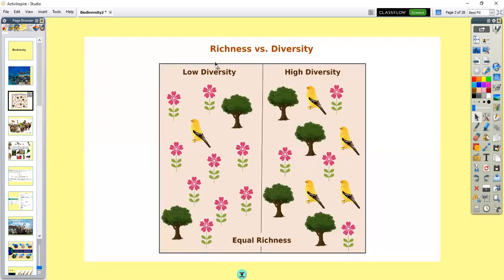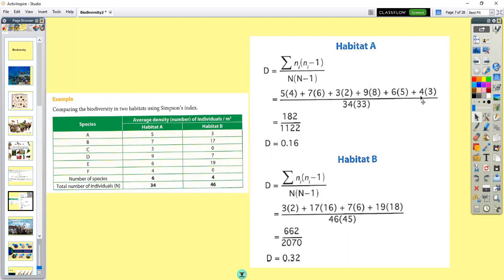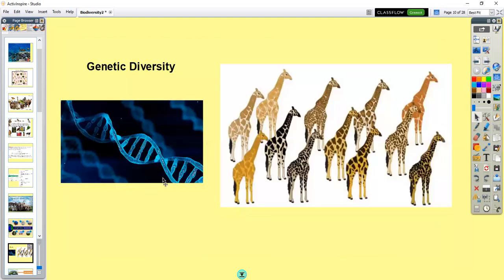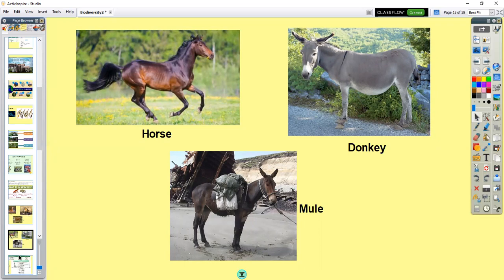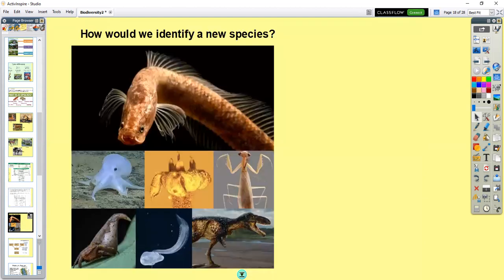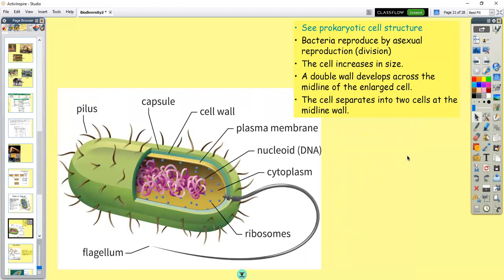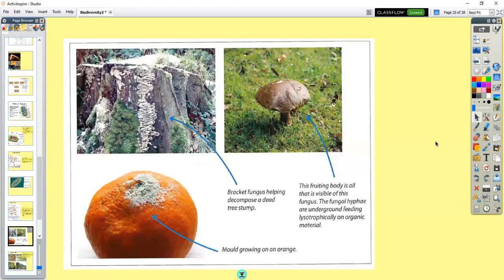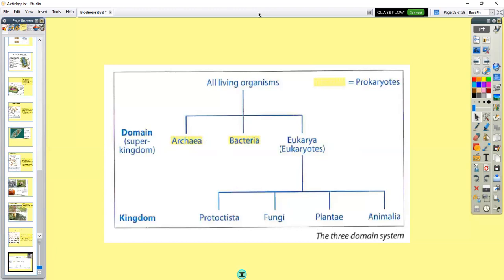AS Biodiversity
AS Biodiversity for CCEA